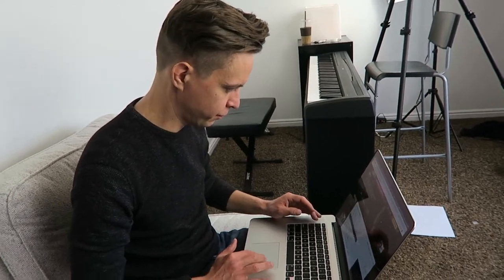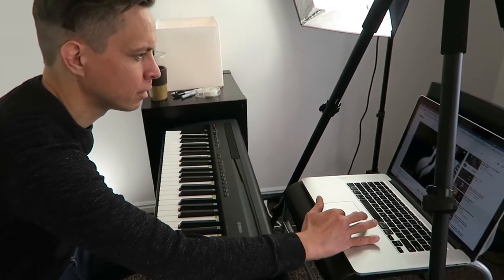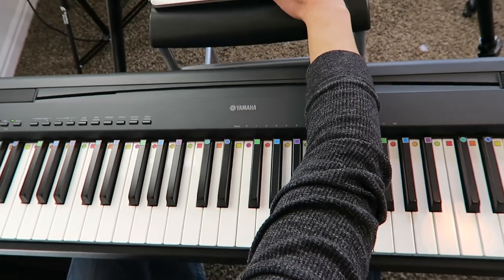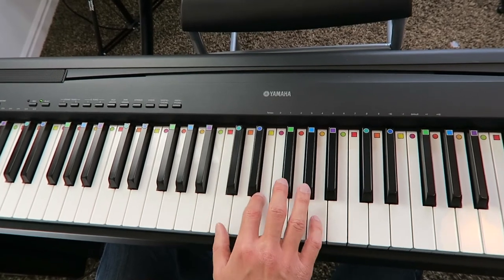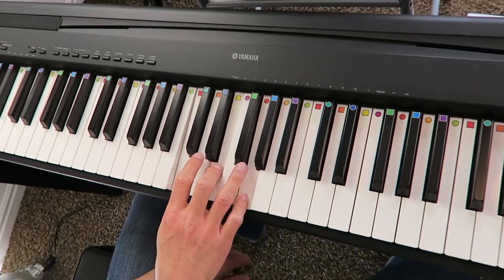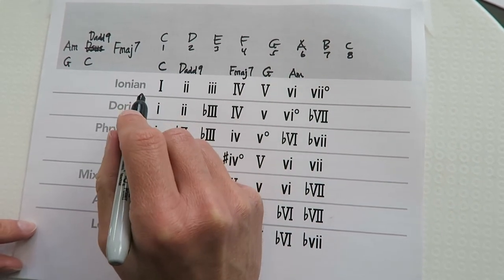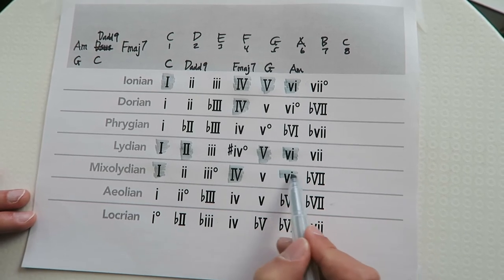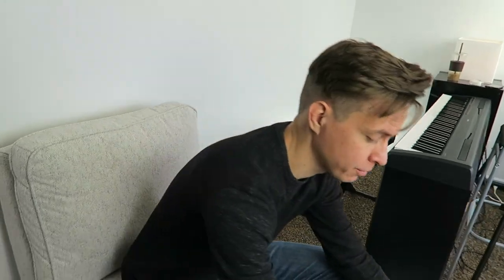Mini Vlog: One - U2 // Figuring out theory // Mike George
▶   LINKS   🎥